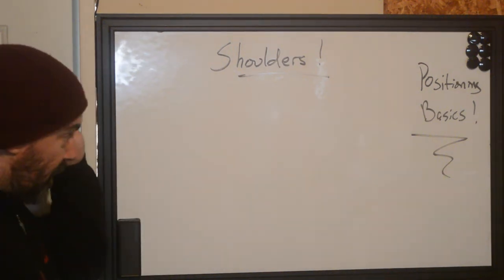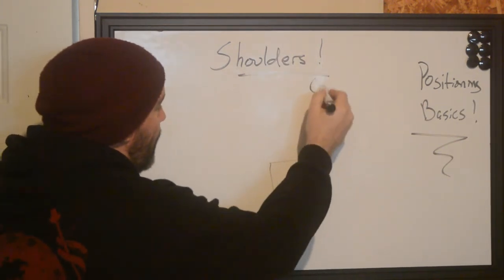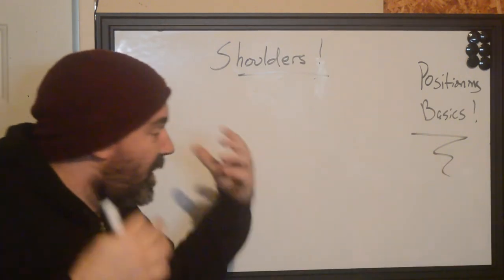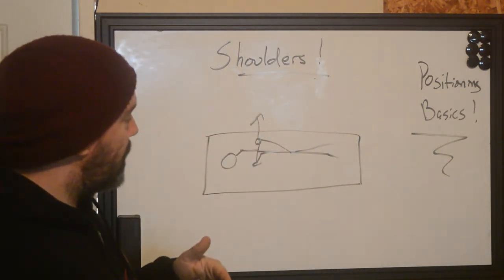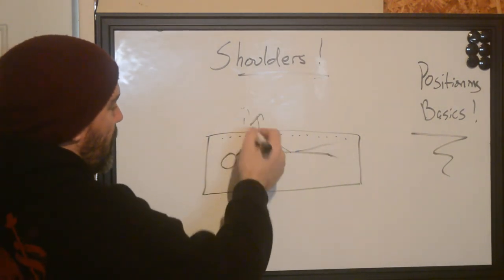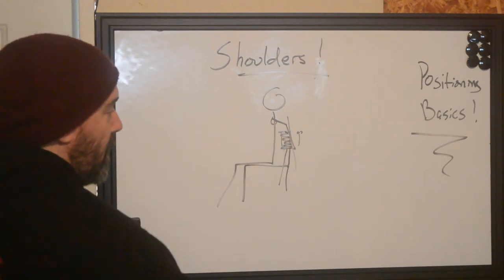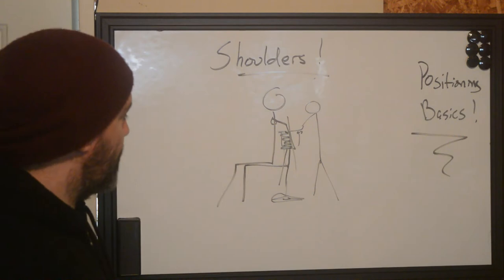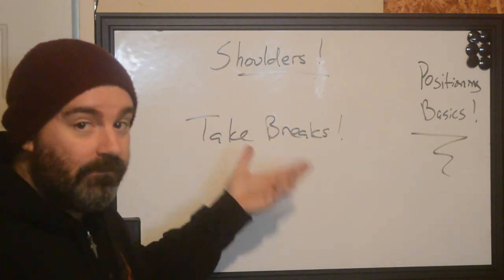Positioning Your Client: Basics - Shoulder Tattoos.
The shoulders are an absolute nightmare for your back! Every tattoo artist out there knows how horrible their back feels after a full day of tattooing an upper arm. Because of that, we decided to make a video that better explains how to position your client while tattooing their shoulder.

It is really easy to come up with ways to keep your back straight but... Sometimes the industry "shows" us how to do things, even if they aren't right. If you watch Tv shows, YouTube help videos, or scan the web for tips, sometimes they can be wrong.

You can trust the entire Better Tattooing team to bring you efficient ways to improve your tattoo game.